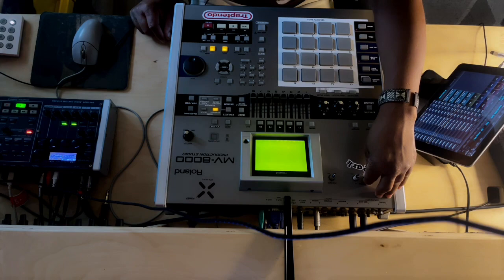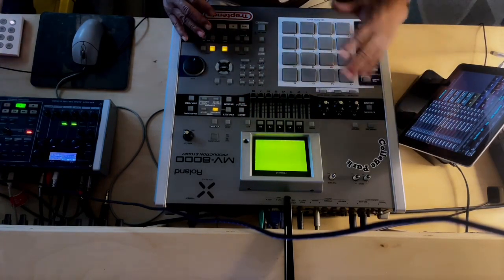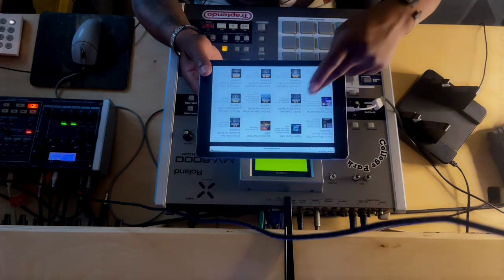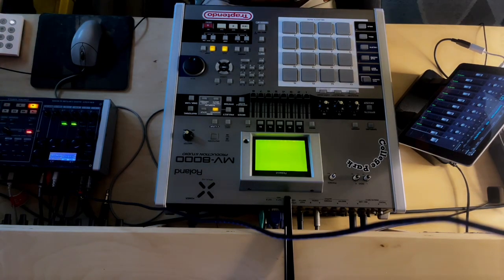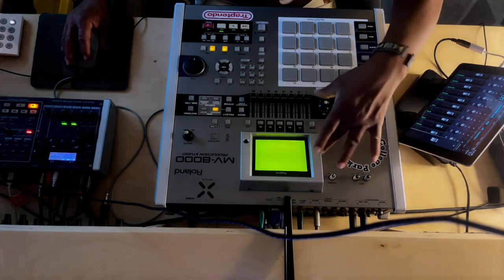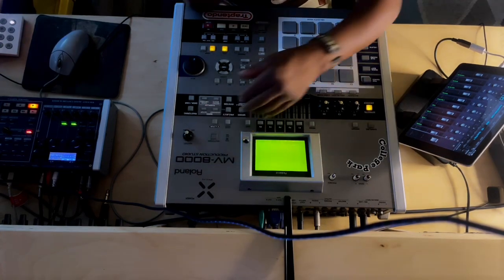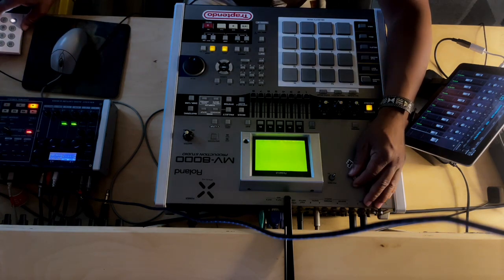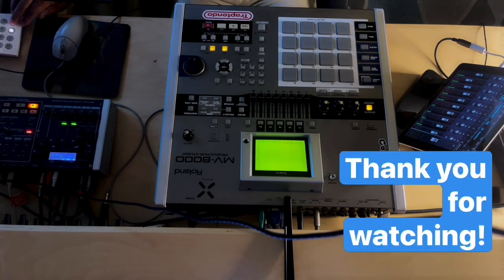Juno What?! Integra7 +MV = Akai Pro Groove Boxes late to the Juno Party 🤷🏿‍♂️